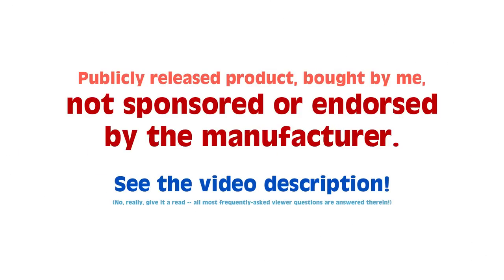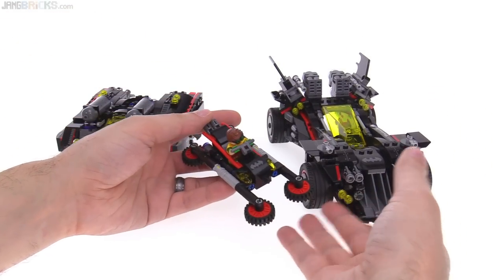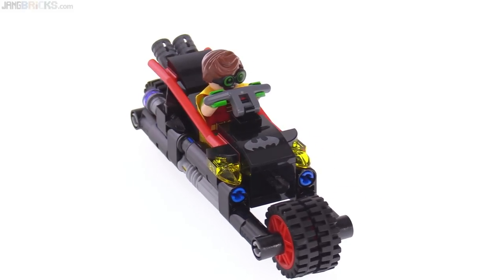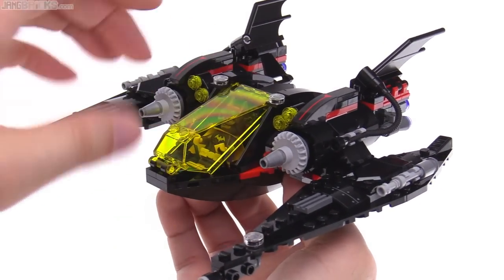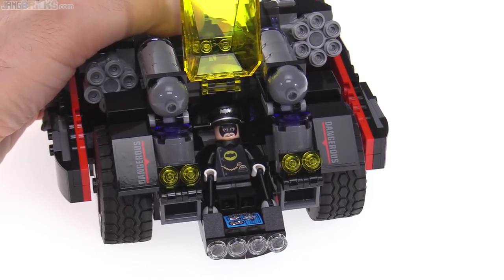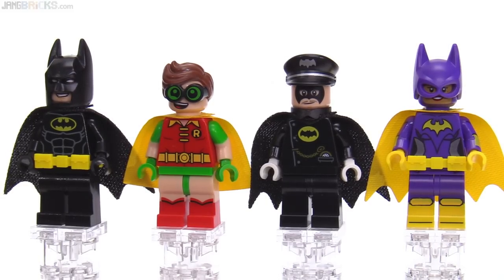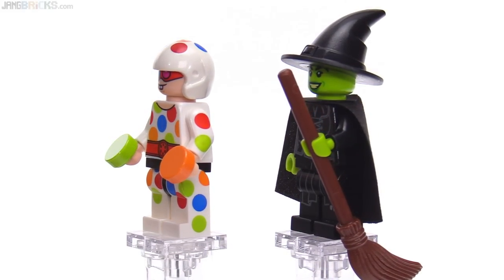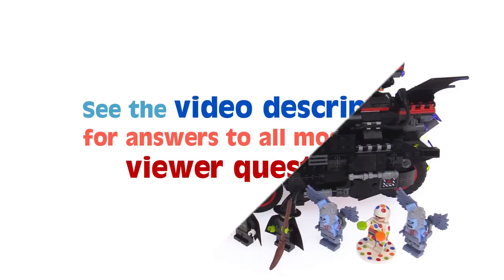LEGO Batman Movie Ultimate Batmobile review! 70917